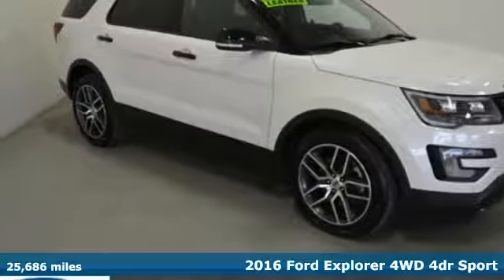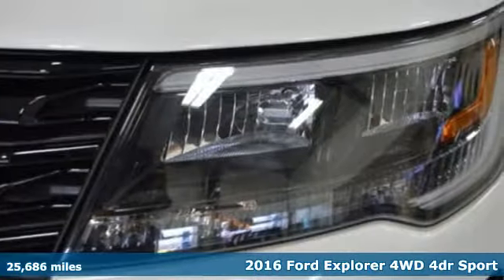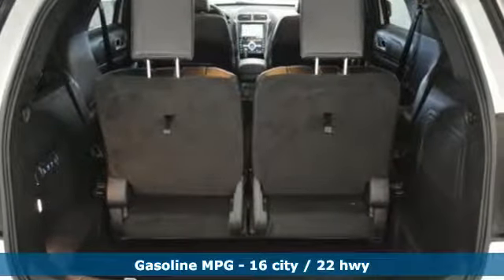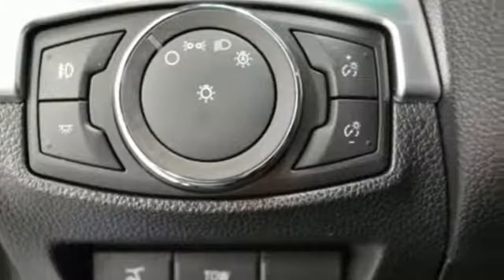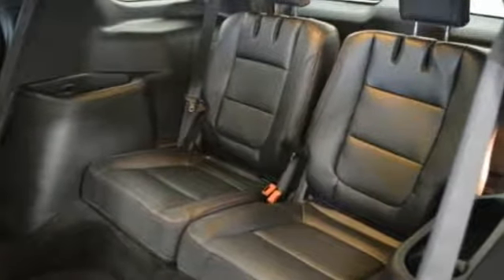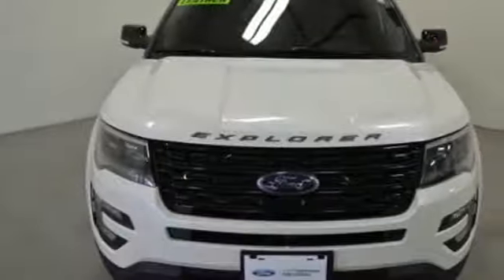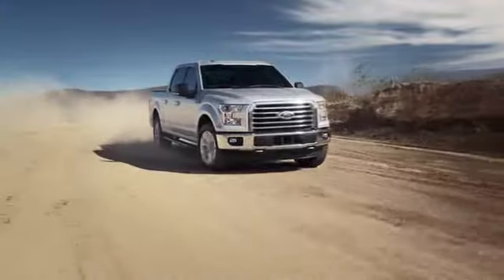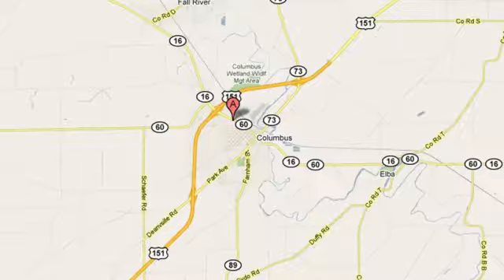Certified 2016 Ford Explorer Columbus, WI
Year: 2016
Make: Ford
Model: Explorer
Trim: 4WD 4dr Sport
Engine: 3.5L V6 Cylinder Engine
Transmission: AUTOMATIC
Color: WHITE
Interior: EBONY BLACK
Mileage: 25686
Stock #: UT4510
VIN: 1FM5K8GT3GGB10682

Our car dealerships was founded on August 16, 2000 by Keith Ghanian and Dan Fox Since 2000, Countryside has sold 7000 vehilces and has provided reliable service to every customer.